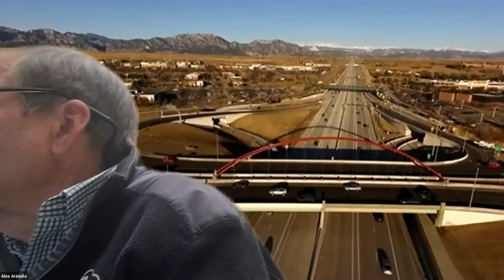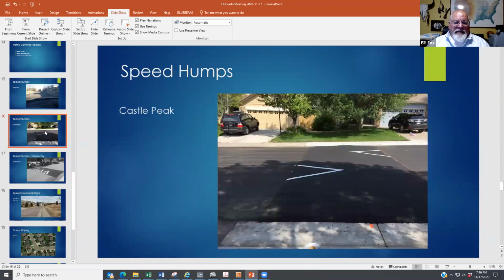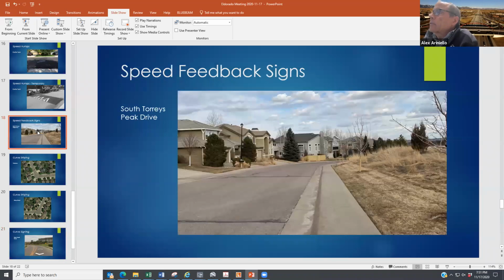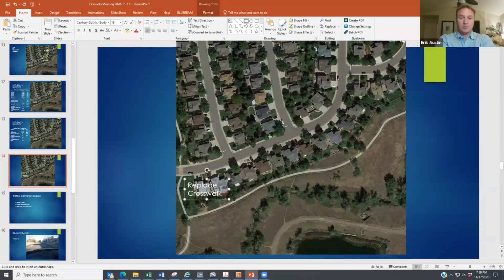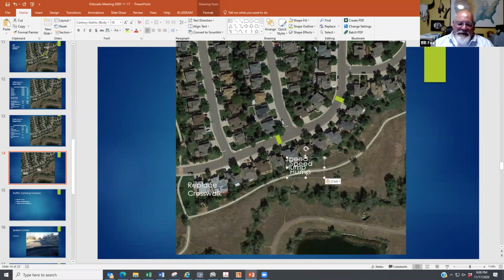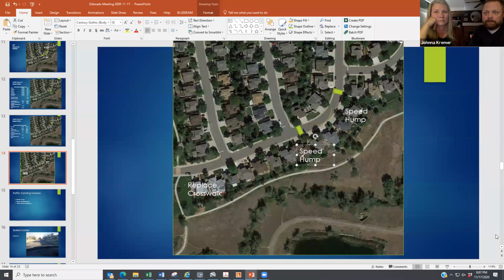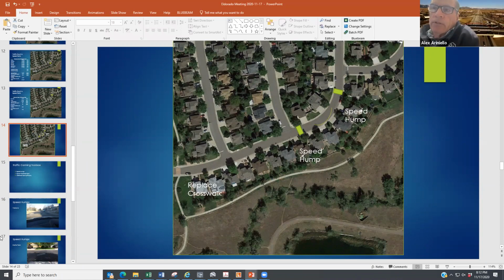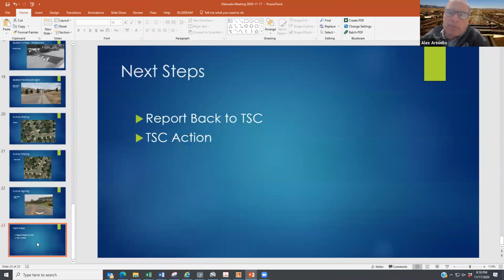Eldorado Drive Neighborhood Meeting - November 17, 2020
Town of Superior, Colorado